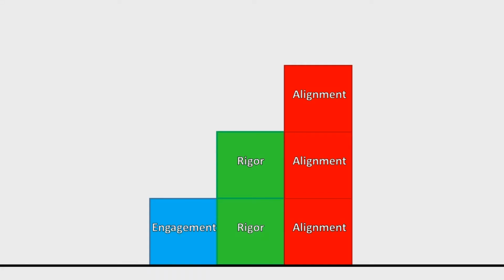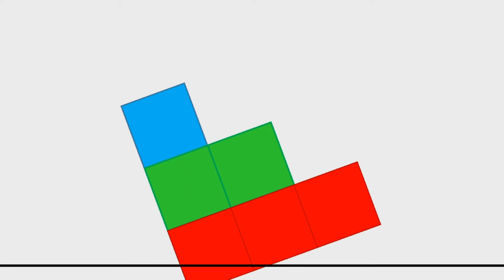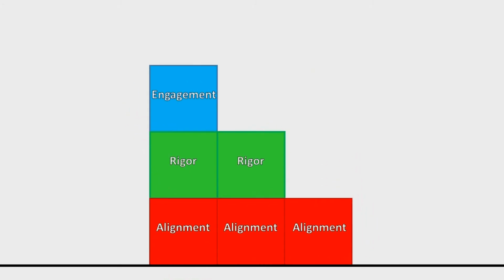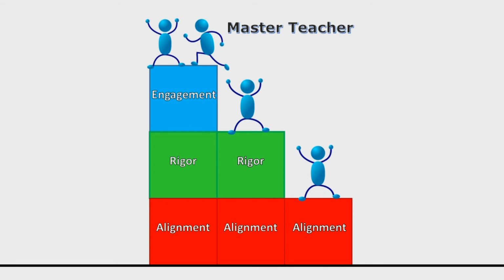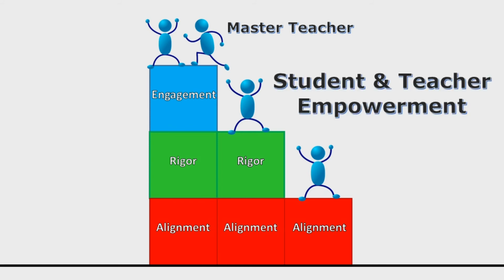Alignment and Lesson Development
This video describes two models of lesson development and discusses the ways that we can best support students by making alignment our priority.